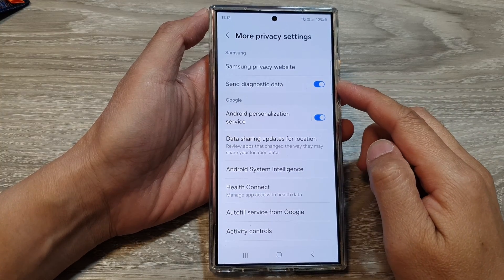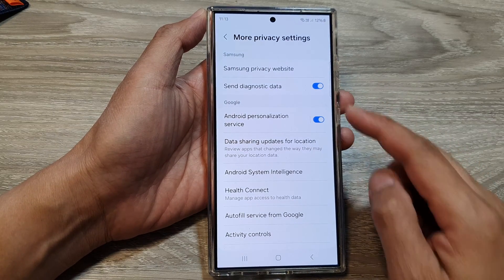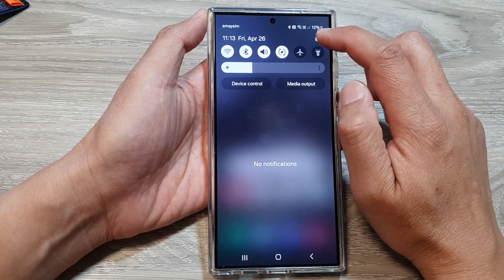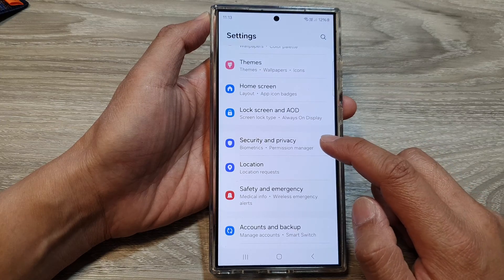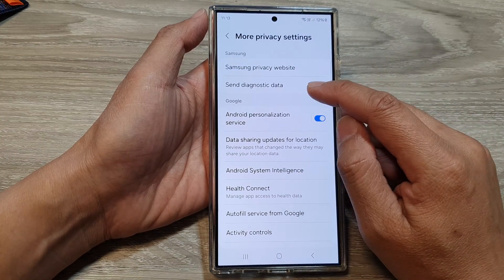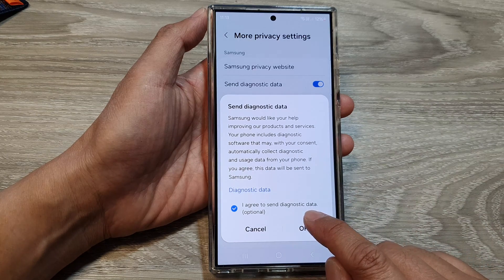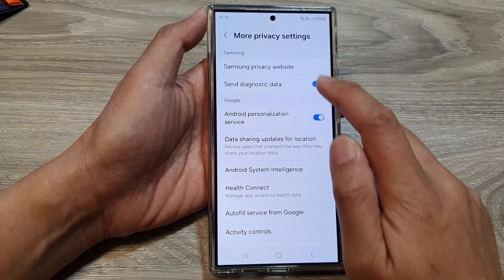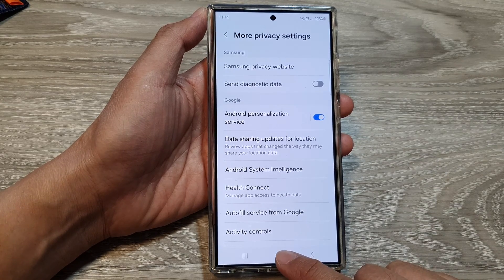Galaxy S24/S24+/Ultra: How to Turn On/Off Send Diagnostic Data to Samsung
Want to control what diagnostic data your Galaxy S24 sends to Samsung? Learn how to easily turn on or off diagnostic data collection on your Galaxy S24, S24+, or S24 Ultra to enhance your privacy. This guide also explains what this data is used for.